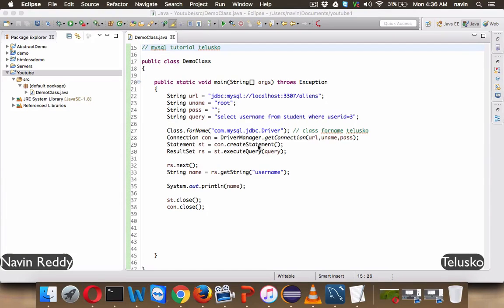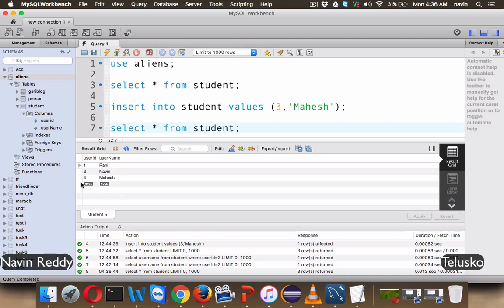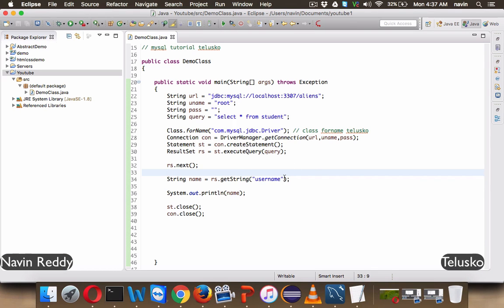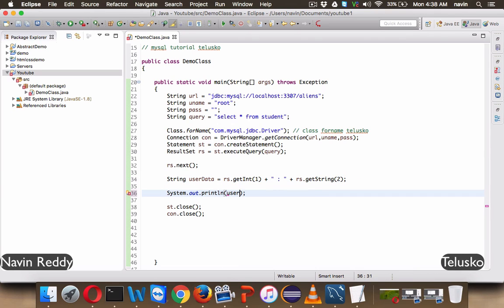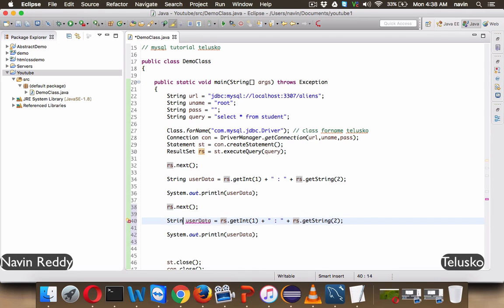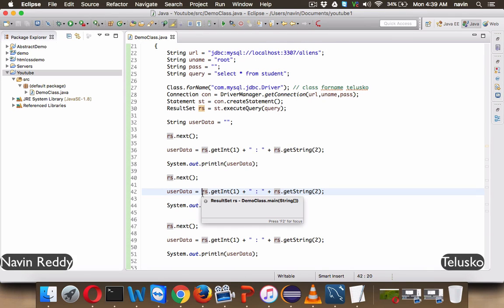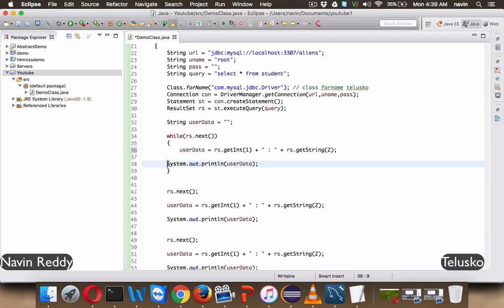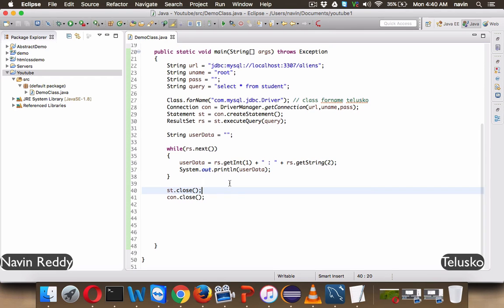16.3 Java Database Connectivity Practical Part 2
Fetch Multiple records from database | mysql
Once you successfully logged into database, instantiates a 'Statement' object that carries your SQL language query to the database then instantiates a 'ResultSet' object that retrieves the results of your query, and executes a simple while loop, which retrieves and displays those results.